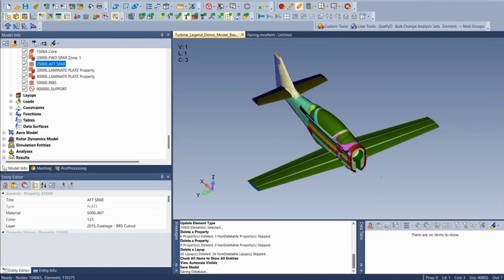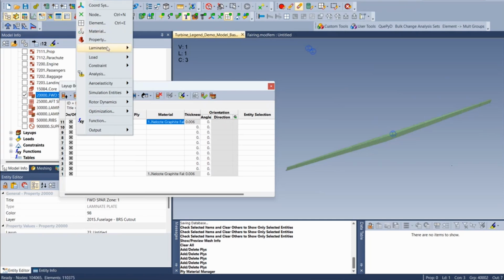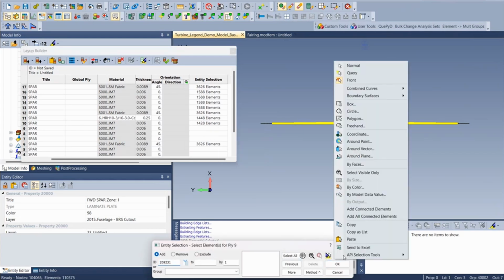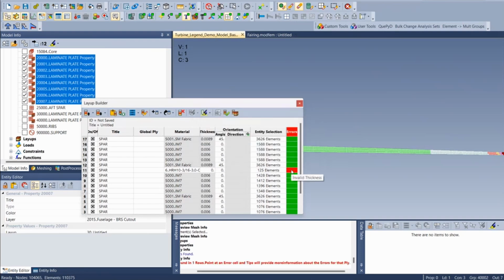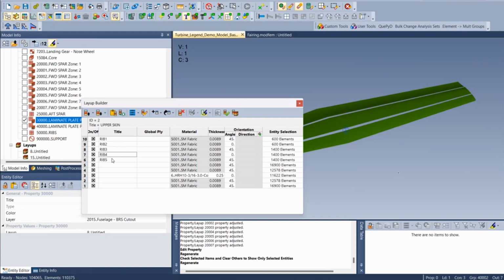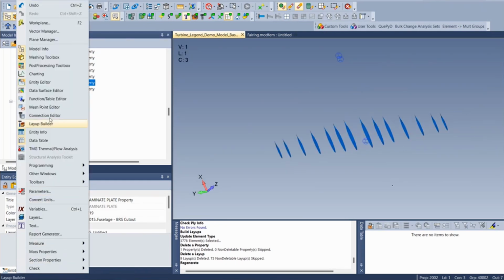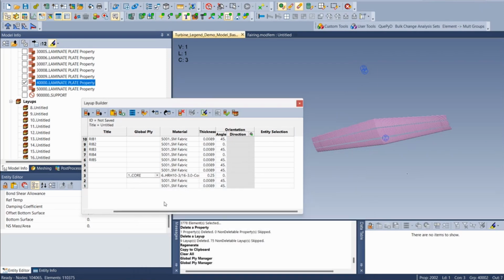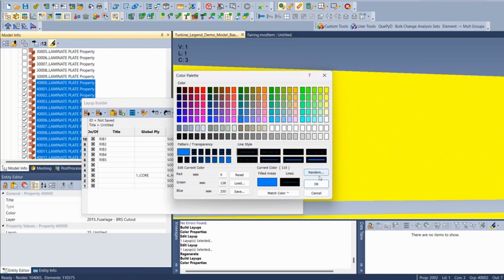Femap Layup Builder 2401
This was recorded during a live in-person Femap Symposium.  Some of the audio may be difficult to hear.

Andrew Jabola gives a look at the Femap Layup Builder in version 2401.